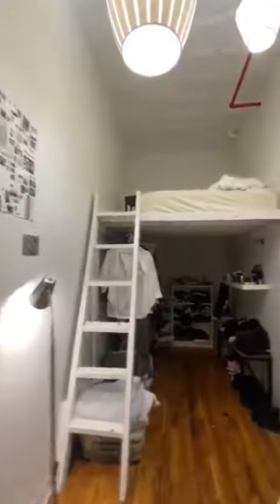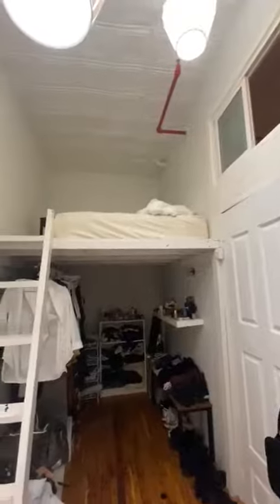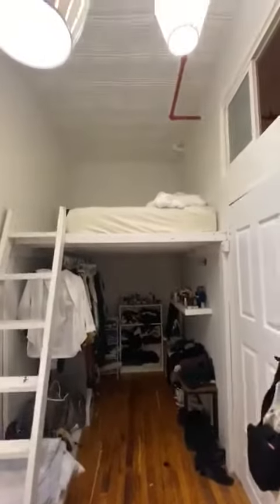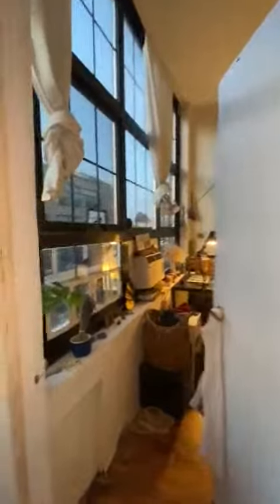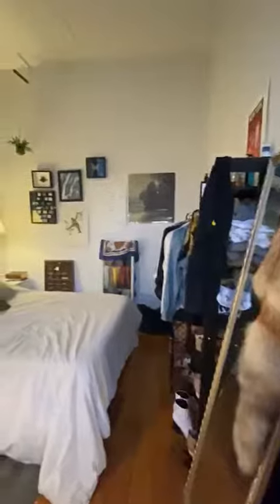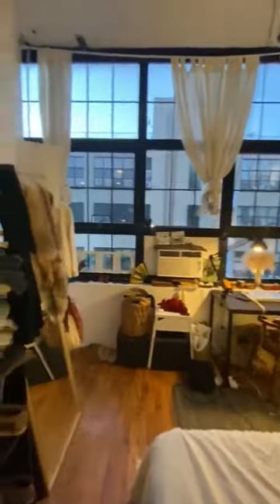248 McKibbin Street - 3K